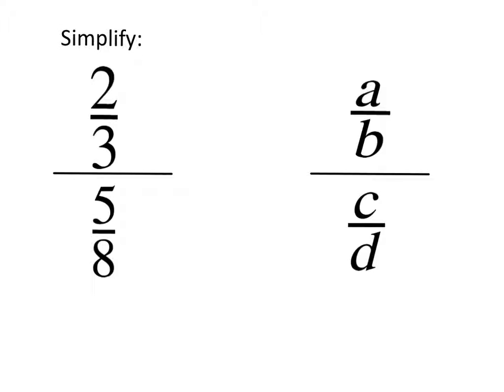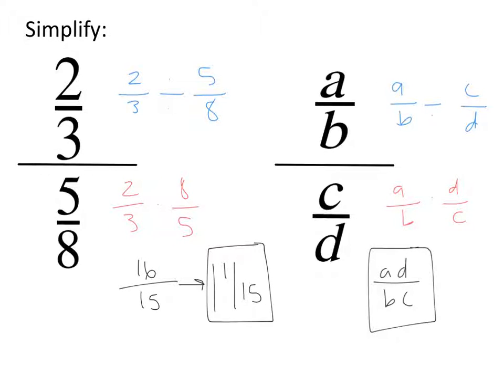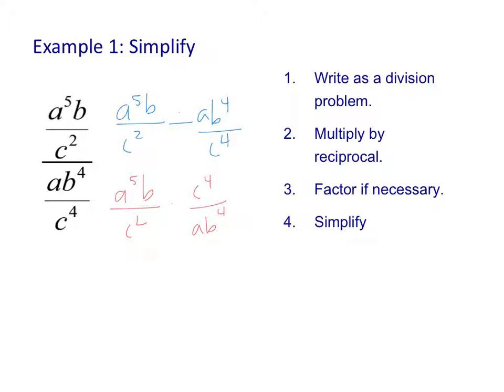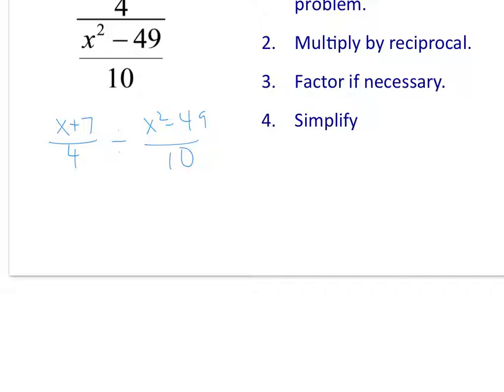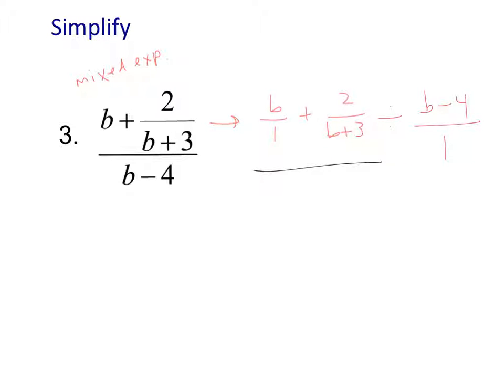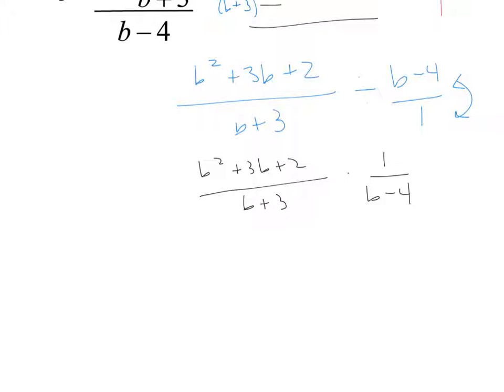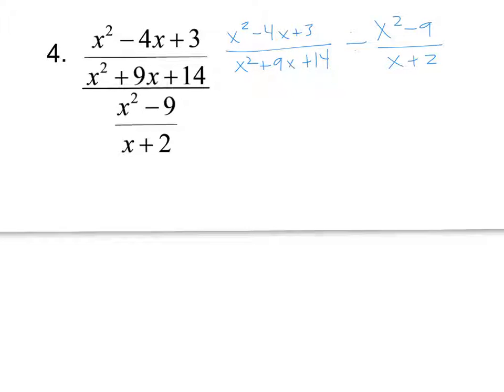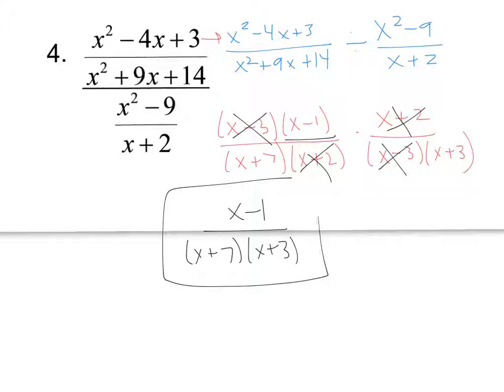11.7 Day 2 Notes